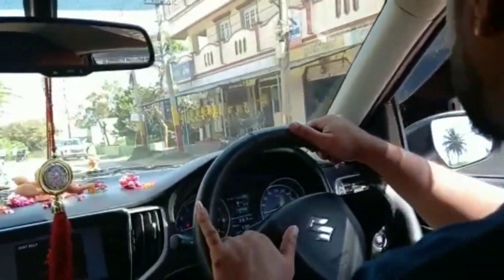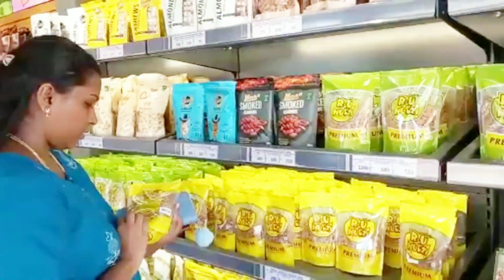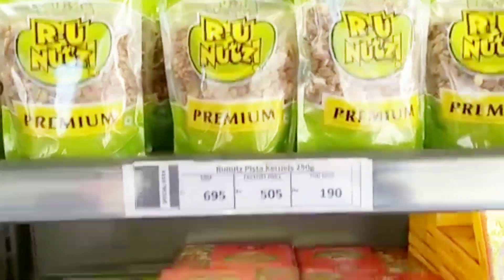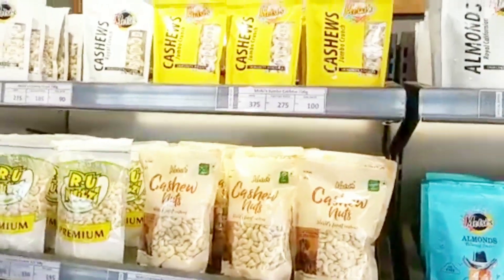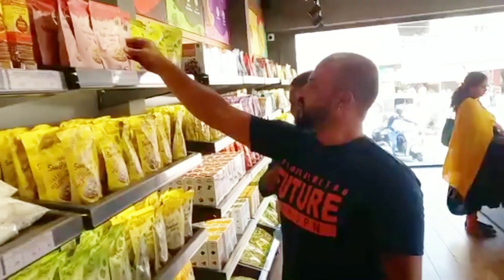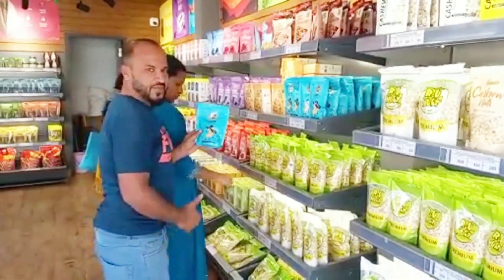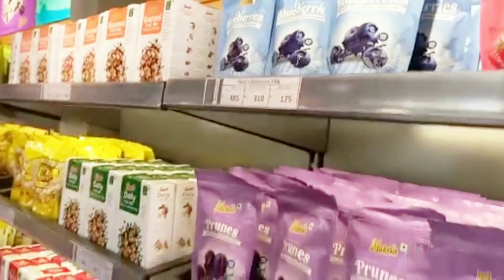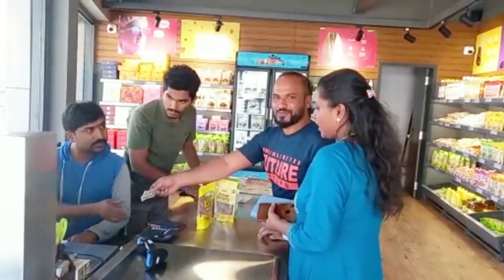ದಿ ಫ್ಯಾಕ್ಟರಿ ಔಟ್ಲೆಟ್ / Bolas The Factory Outlet Mandya .....newly open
roopa (@roopafashionandjewelleryvlog )

Bolas The Factory Outlet Mandya

thank u every one😍